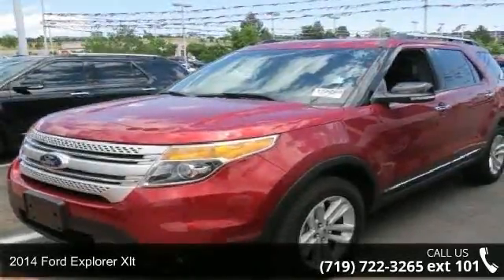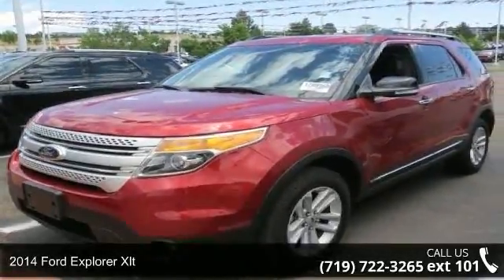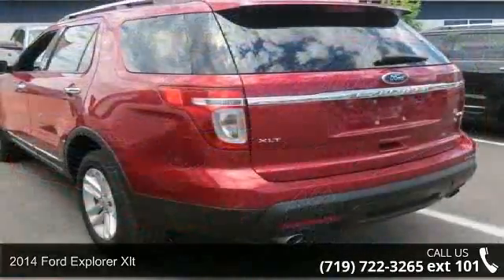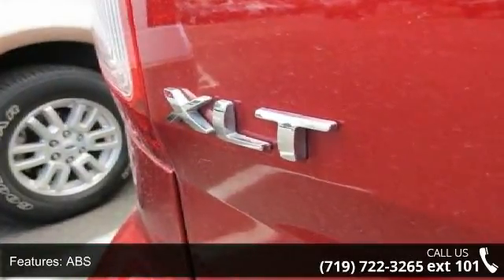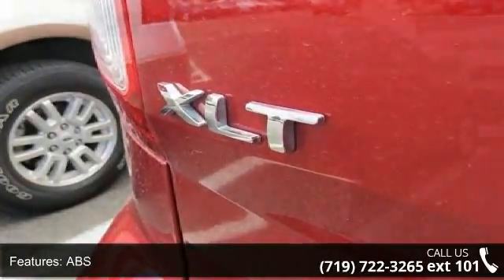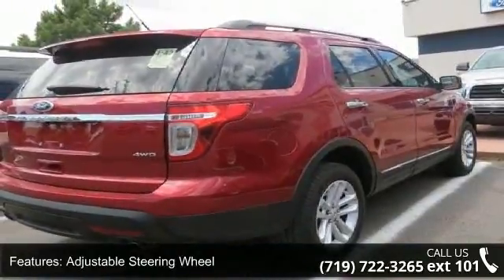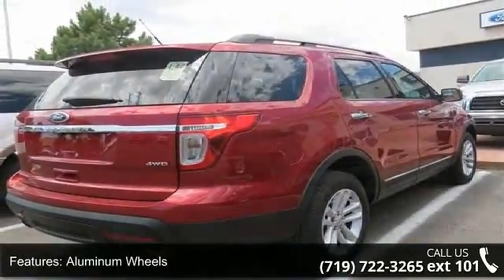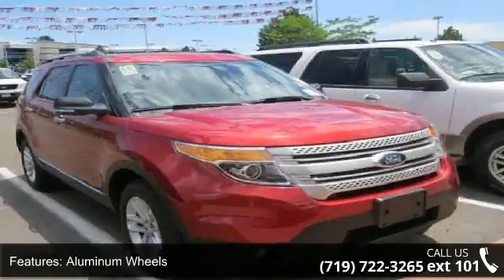2014 Ford Explorer XLT - Phil Long Ford of Chapel Hills -...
XLT trim. Superb Condition, GREAT MILES 5,398!